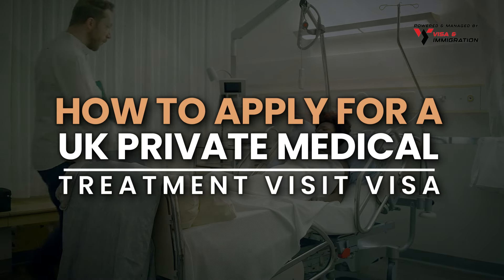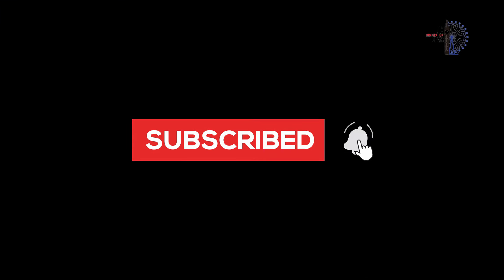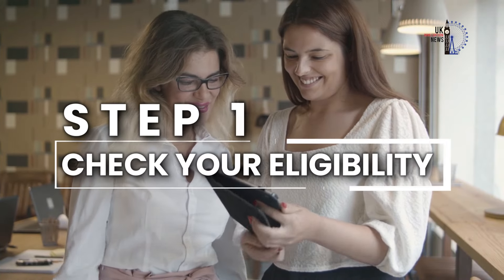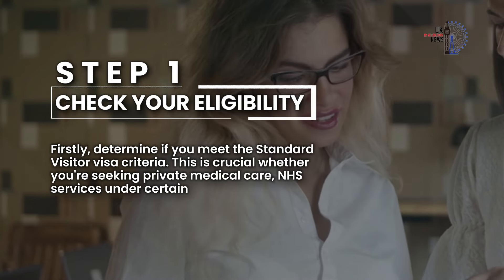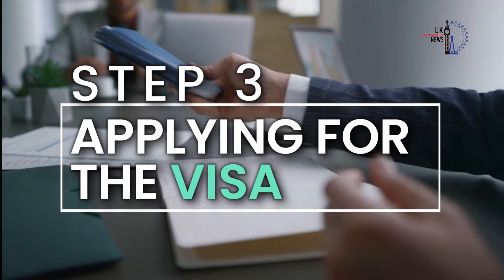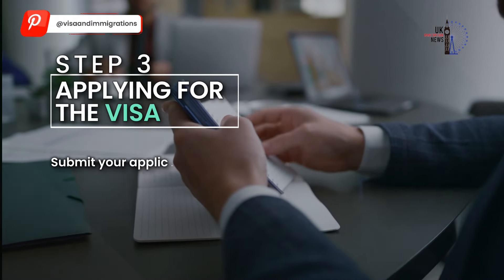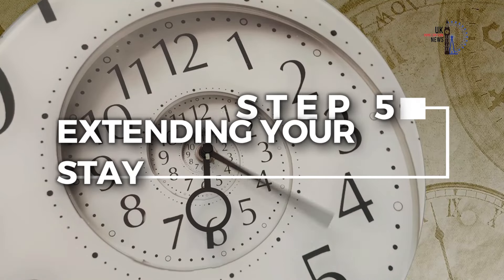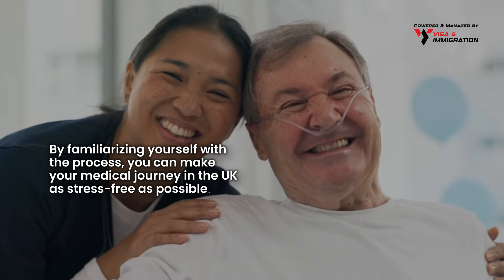How to Apply for a UK Private Medical Treatment Visit Visa | UK Immigration News 2024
How to Apply for a UK Private Medical Treatment Visit Visa 🔴 Join our Whatsapp Group/Telegram Channel 🔴 Sponsored Jobs

In today's video update, we'll be talking about the UK Private Medical Treatment Visit Visa. Planning a trip to the UK for medical treatment can seem daunting due to the complex immigration rules. This concise guide aims to simplify the visa application process, making your journey to recovery a bit easier.

Topics Discussed:

0:00 - How to Apply for a UK Private Medical Treatment Visit Visa
1:23 - Step 1: Check Your Eligibility
1:47 - Step 2: Document Preparation
2:11 - Step 3: Applying for the Visa
2:37 - Step 4: Arrival in the UK
2:57 - Step 5: Extending Your Stay

🔴 Whatsapp/Telegram Channel ( By joining this Telegram Channel you agree to the T&C in our disclaimer